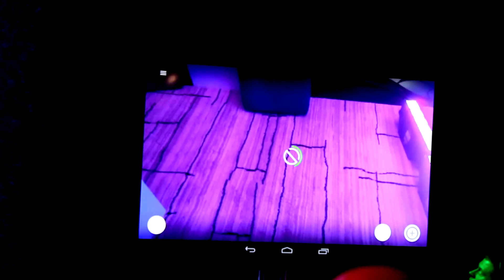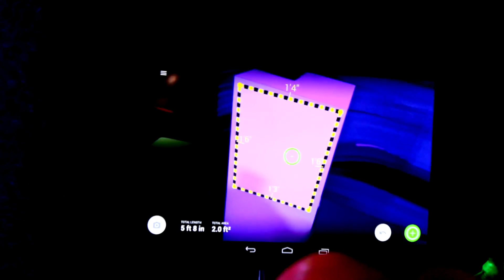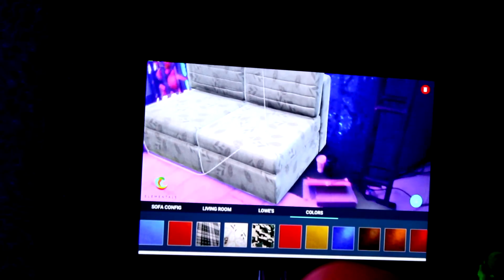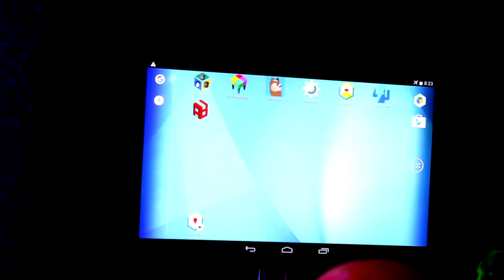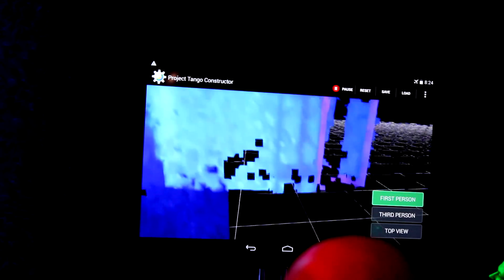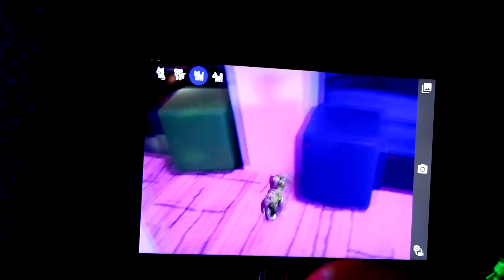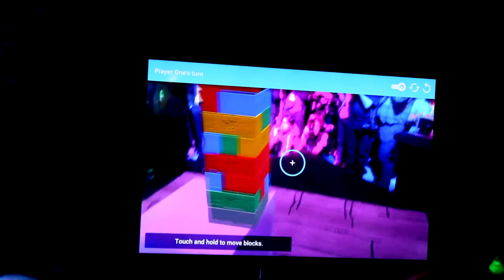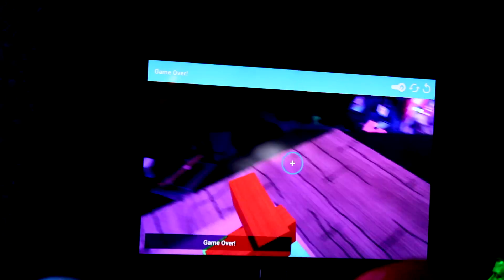Google Lenovo Project Tango AR Demo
Lenovo and Google got on stage at a special event during CES and gave us a demo of the Augmented Reality (AR) functions of the Project Tango unit.  This was done with the existing product rather than the upcoming new unit that Lenovo unveiled during the presentation, which makes what you're about to see all the more impressive!  Don't forget to keep a lookout for Lenovo's upcoming Tango phone, which is currently just a ptototype: